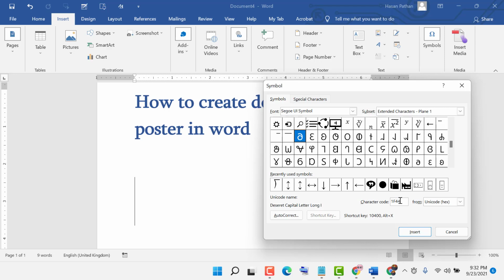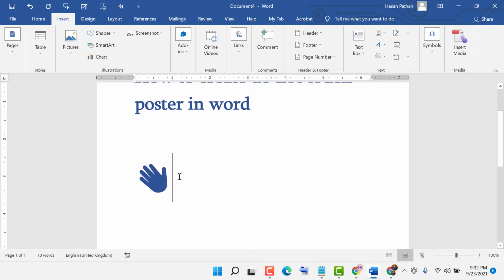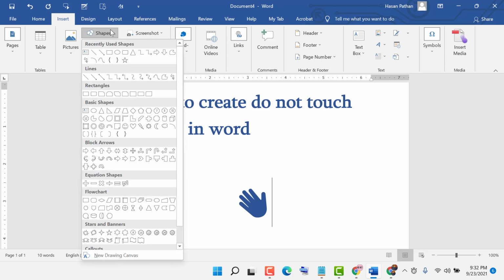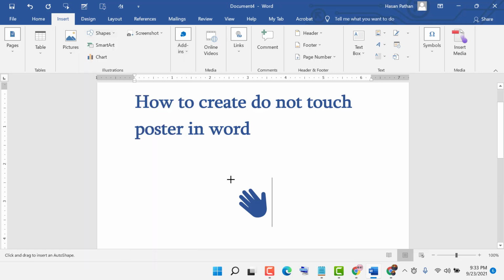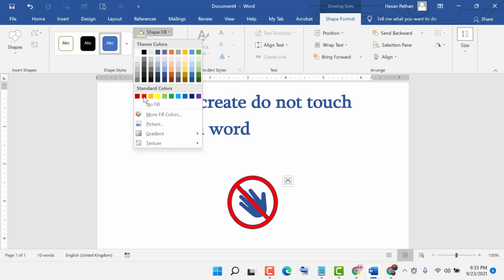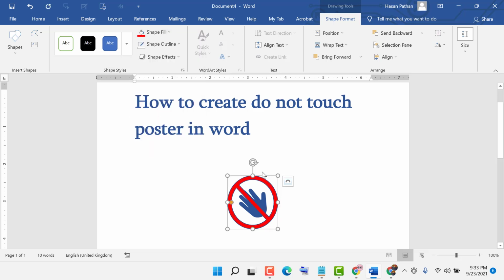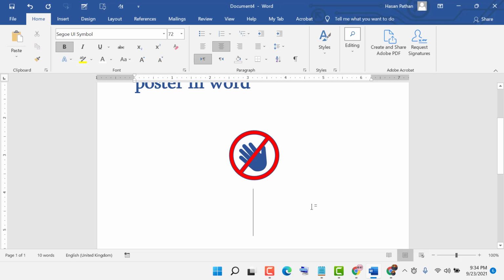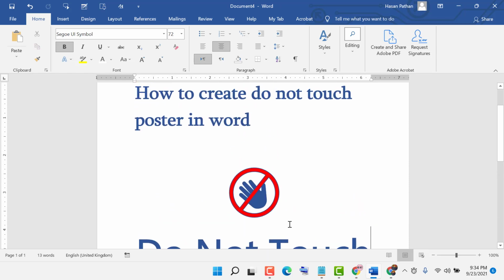How to create do not touch poster in ms word